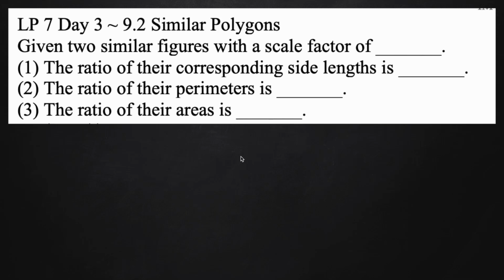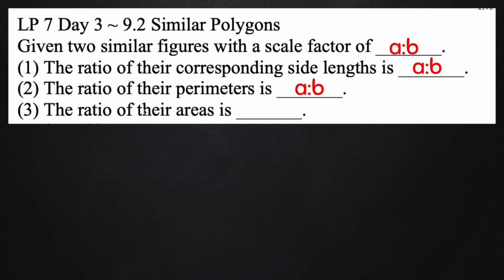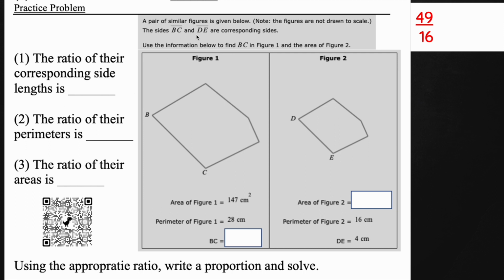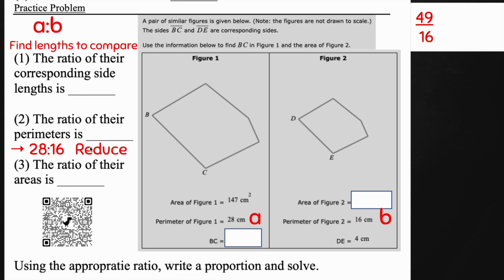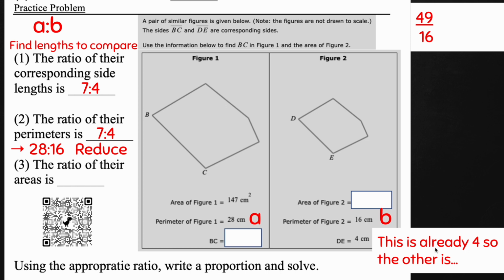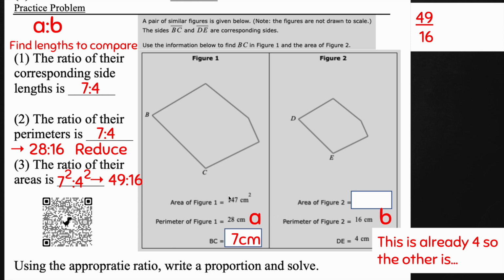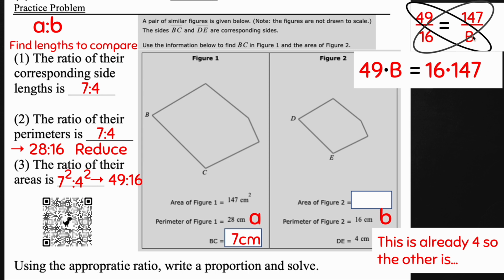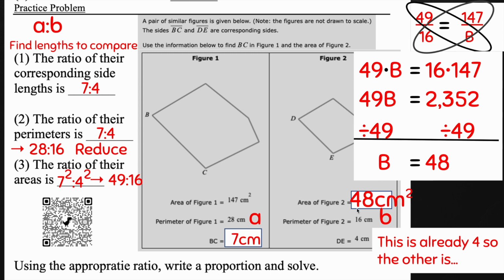Ch. 9.2 Similar Polygons Scale Factors